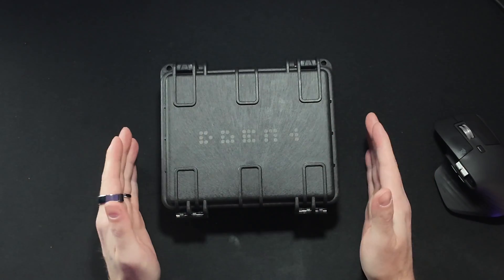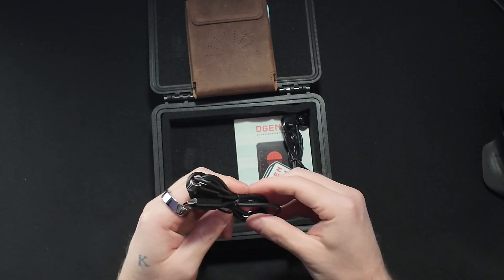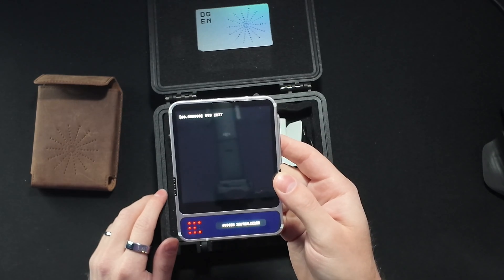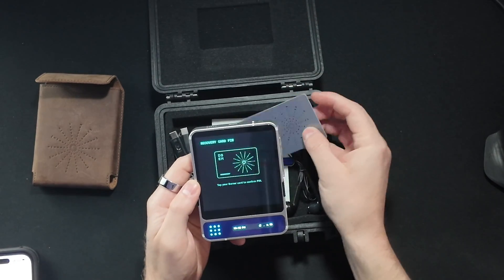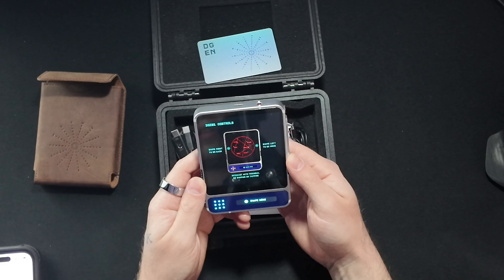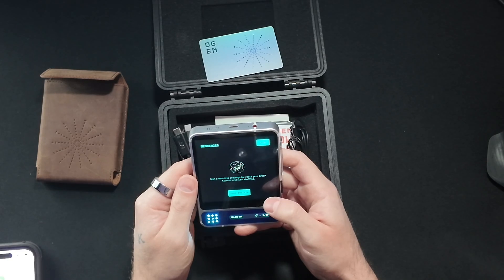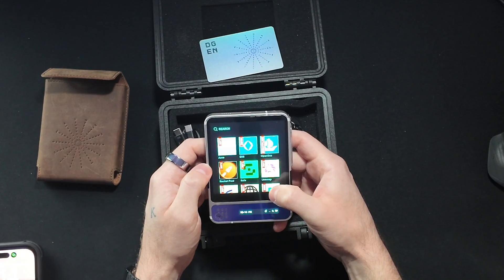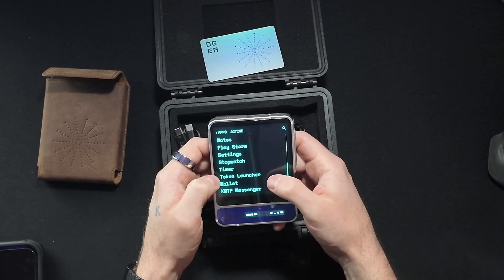I Bought the Ethereum Phone That Has A Built In Laser - Here's Why It Matters for Decentralized AI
I just unboxed the DGEN1 --- the first Ethereum phone with an actual laser that makes "pew pew" sounds when you fire it. But here's what actually blew my mind: a 3-person team built a web3 hardware wallet that works well and is more interesting than anything I've used, and I'm about to use this device to race to AGI (autonomously generated income).

In this first look, you'll see:

The DGEN1 unboxing (recovery card, leather holster case, and that laser)
Real-time first boot with the "wormhole" wallet signing graphics
Full tour of the Degen App Store (Morpheus, Uniswap, Aave, Banker, Zora, and more)
Why this phone matters for autonomous AI income generation
How fingerprint + recovery card fixes crypto's UX nightmare
Live laser demonstration (yes, it actually goes pew pew)

This isn't another hardware wallet trying to be a phone. This is infrastructure for the decentralized AI economy, built by the Ethereum Phone team running ETH OS. I'm documenting my entire journey using this device to participate in the Morpheus network ecosystem and test if crypto hardware can actually replace a daily driver.

TIMESTAMPS
0:00 - The AGI Mission
0:39 - Unboxing & Gaming Aesthetics
2:09 - First Boot Wormhole Graphics
2:48 - Recovery Card Wallet Setup
4:44 - LASER PEW PEW Reveal
6:48 - Degen App Store Deep Dive
8:15 - The Famous Lock Screen
9:30 - Screen Peel + Matrix Quote

🔥 WHICH DEGEN APP SHOULD I TEST FIRST? Drop your vote in the comments - top answer decides the next video.

🤖 Building with decentralized AI? Join me and PlayerOneTaco every Monday for Manifest Morpheus Monday on Twitter/X Spaces, where we break down AI agents, autonomous income, and Web3 hardware in our "Gizmos and Gadgets" segment.

💬 Have questions about the DGEN1, ETH OS, or getting started with AI agents? Ask below - I read every comment and will answer what I can or make a follow-up video.